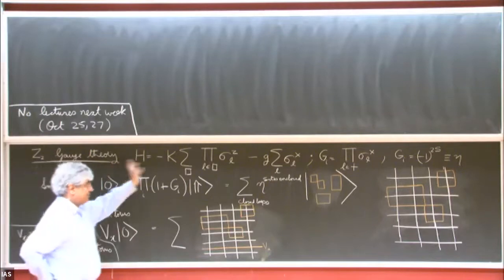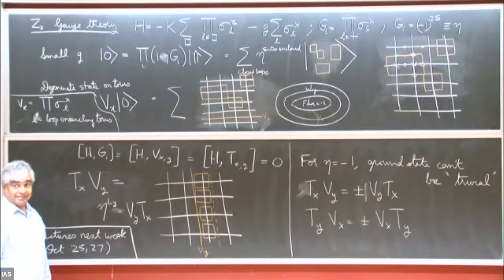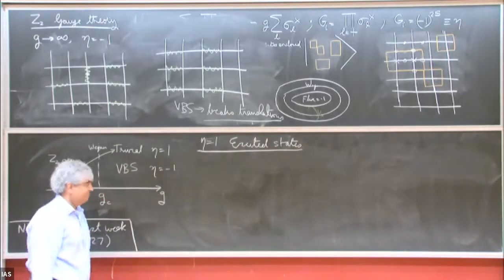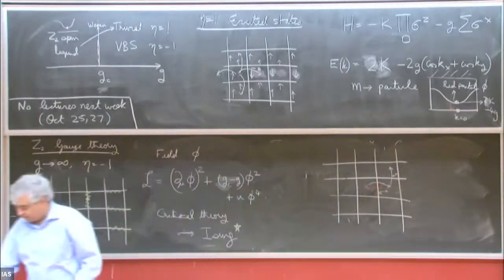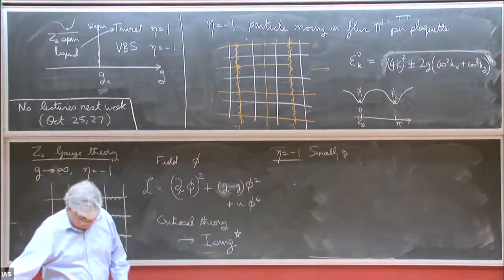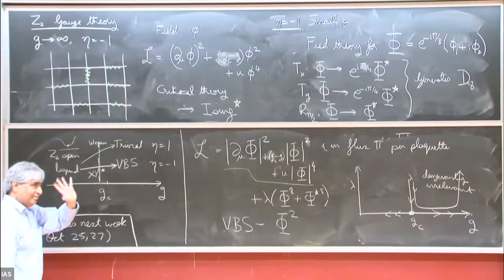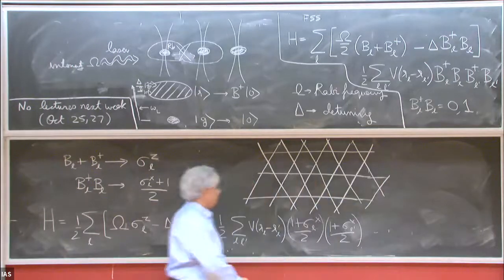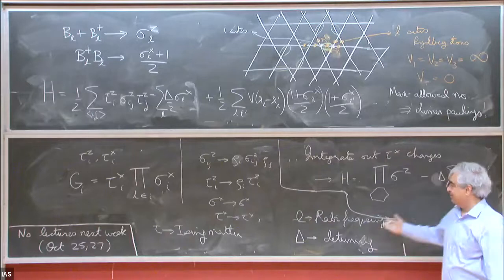Lecture 13: Z2 gauge theory: anyon condensation and Rydberg atoms